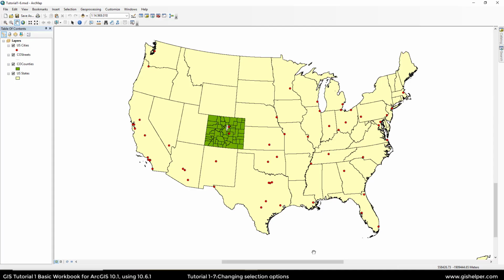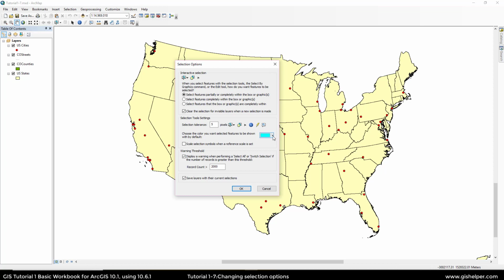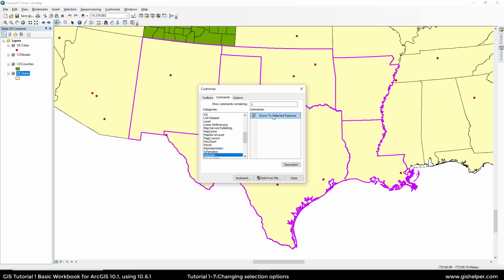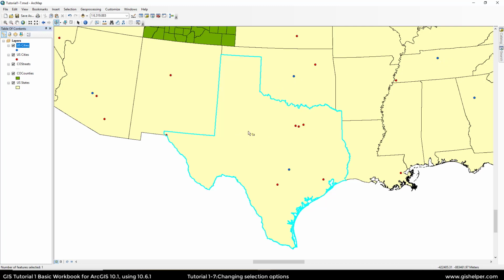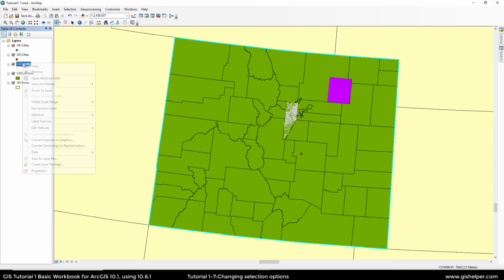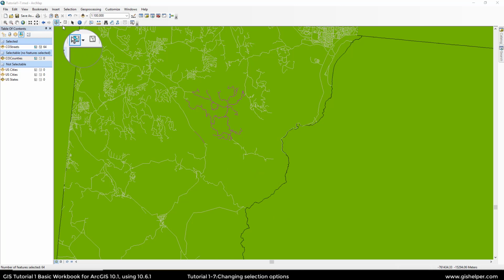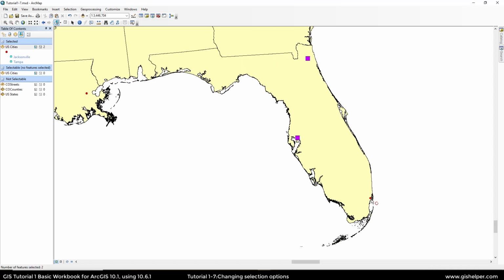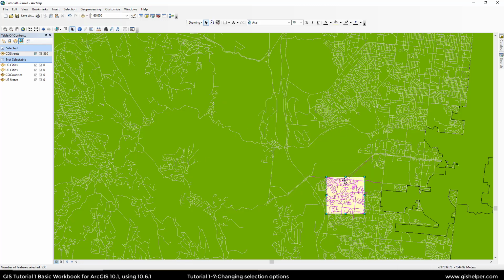Tutorial 1 - 7: Changing selection options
for ArcGIS 10.1, using 10.6.1, follows book, but I also show more methods for selection.